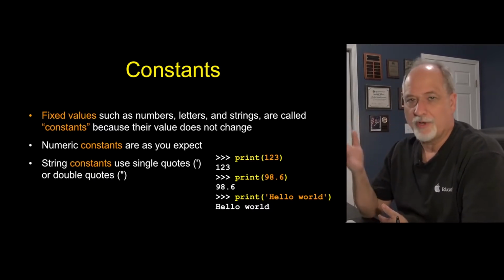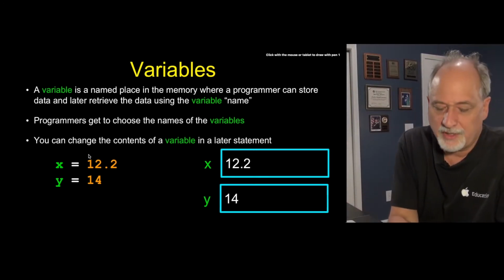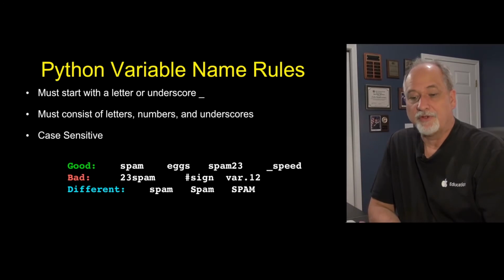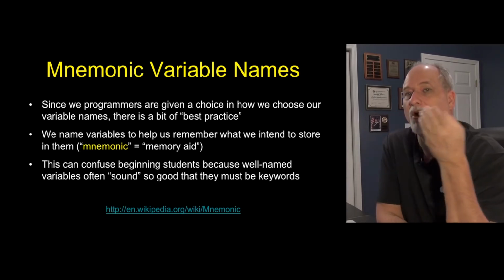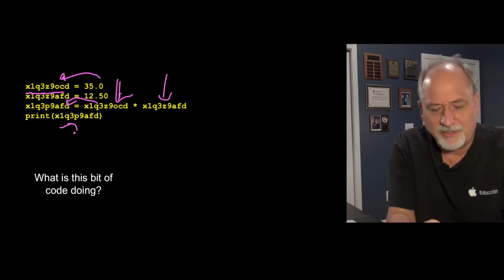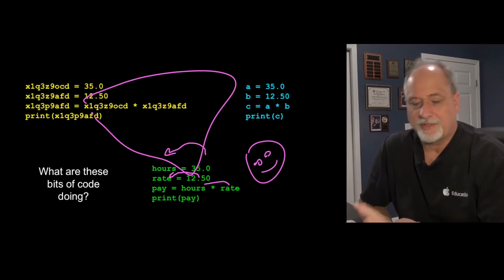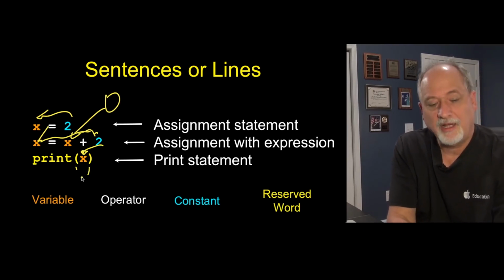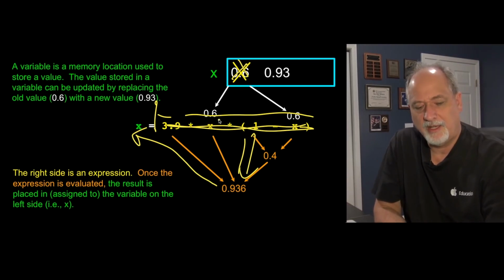7 - Variables, Expressions and Statements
⌨️ 2. Conditionals
⌨️ 3. Functions
⌨️ 8. Networking
⌨️ 9. Object Oriented Programming (OOP)
⌨️ 10. Database